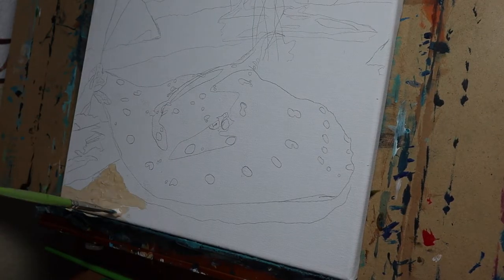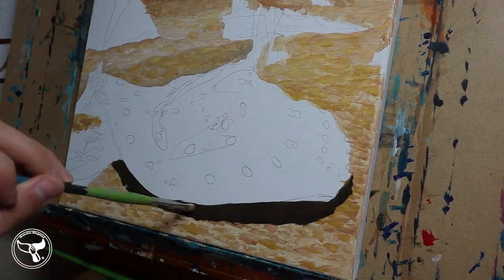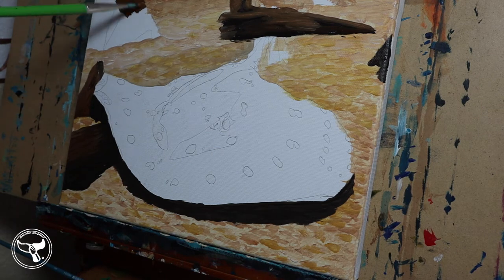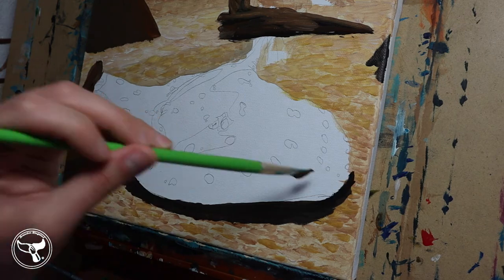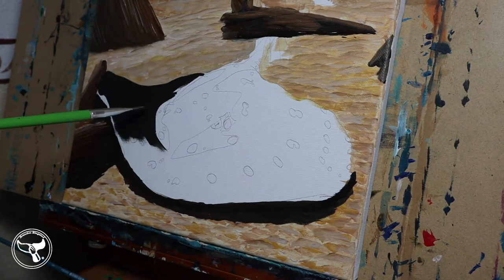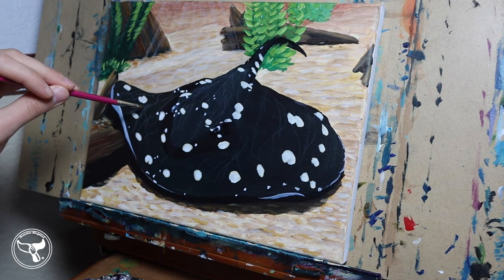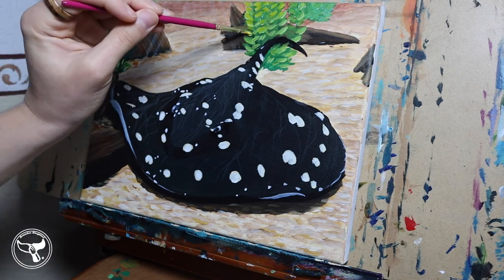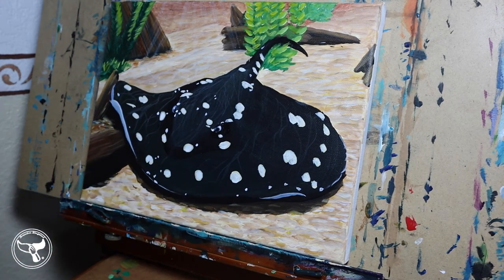Xingu River Ray - 6:7 - Nature Meets Paper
We are discovering the Xingu River Ray or Polka-dot Ray (This is Season 6 Episode 6 of Nature Meets Paper
We are discovering the Red Bellied Piranha (Potamotrygon leopoldi )
I used Liquitex Basics Acrylic Paints.

My monthly Charity supports ALS Association

All music was purchased from Audioblocks